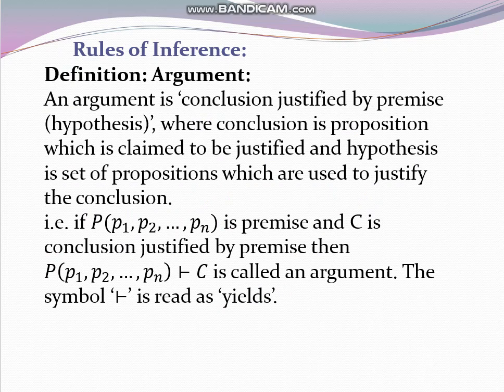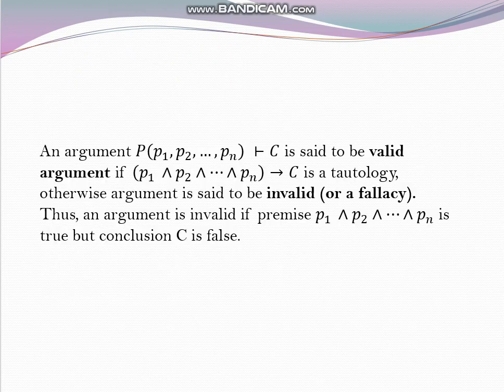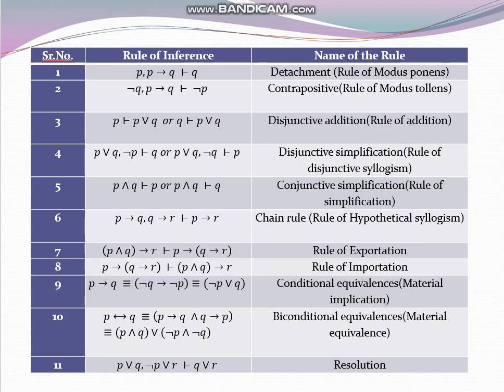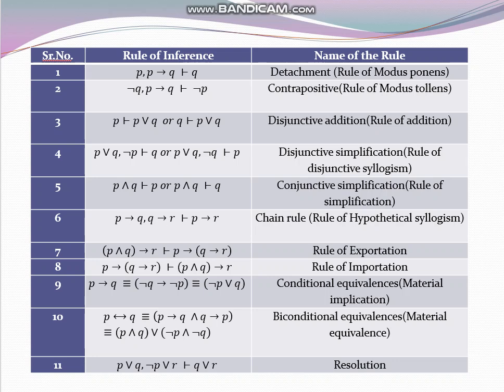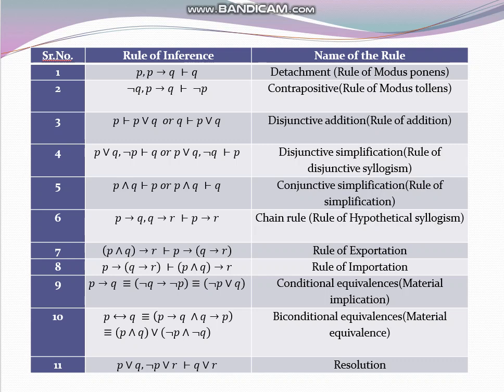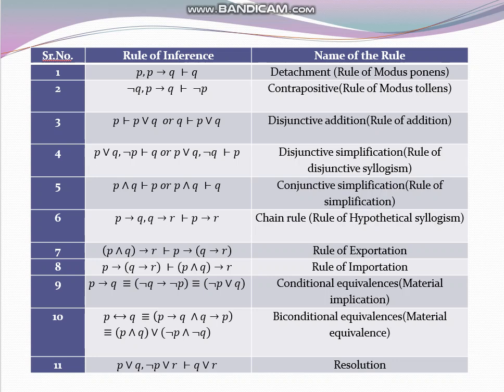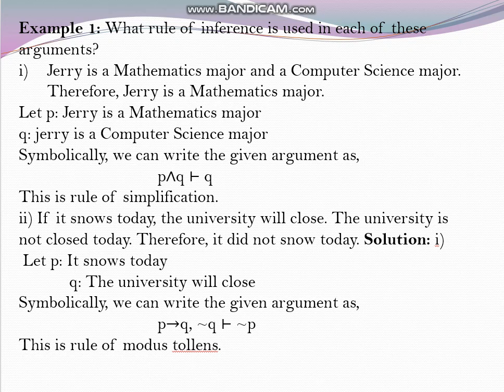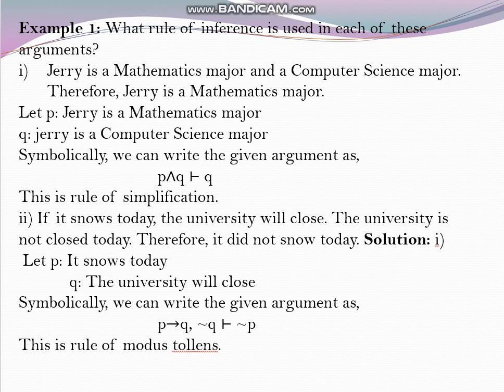Discrete Mathematics Part 24